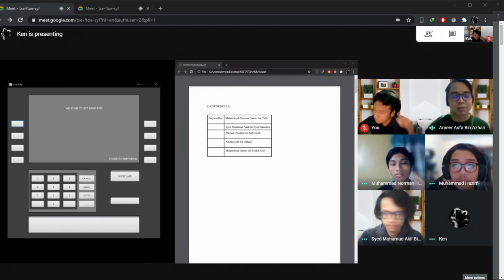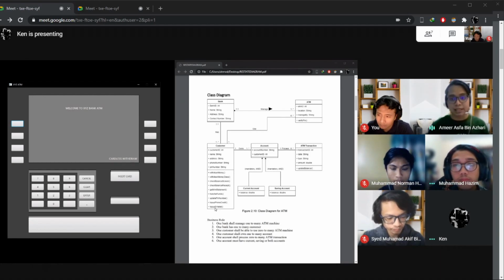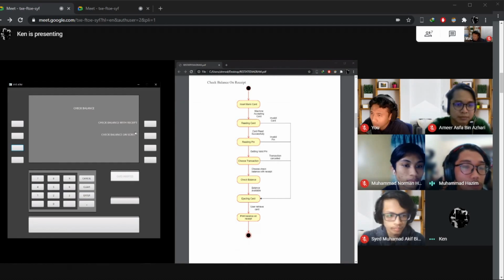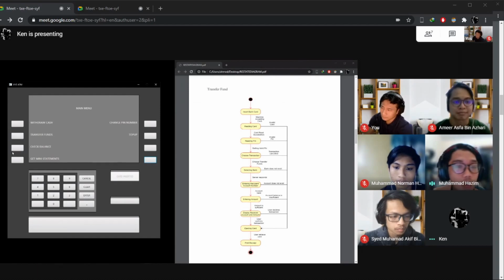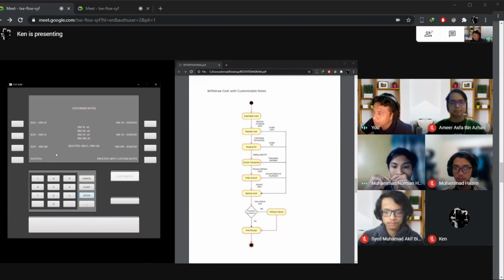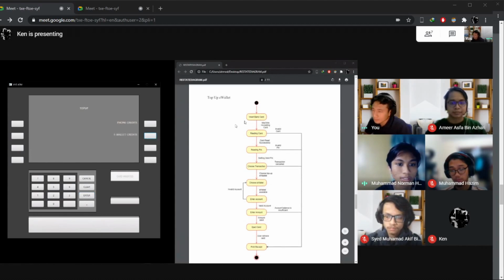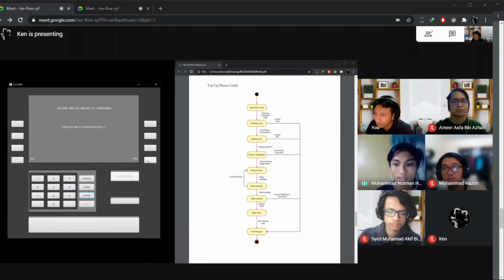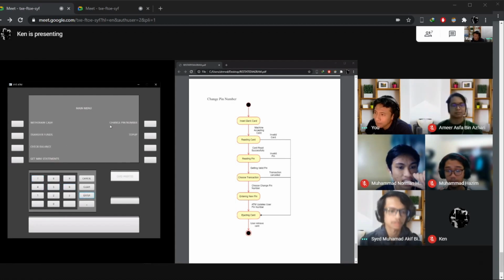Group 11 Requirement Engineering Presentation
BIE 20103: Requirement Engineering